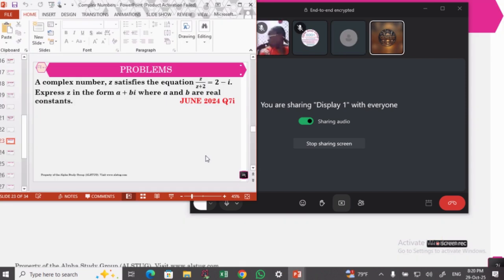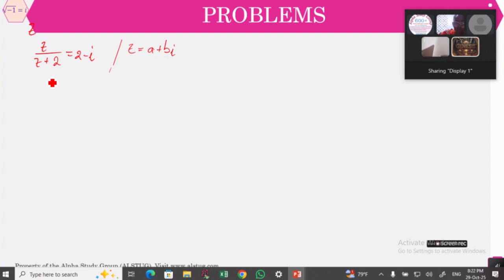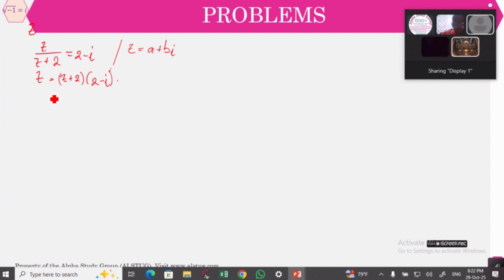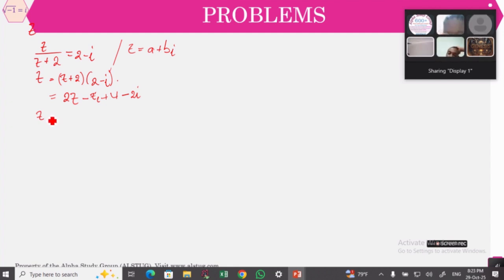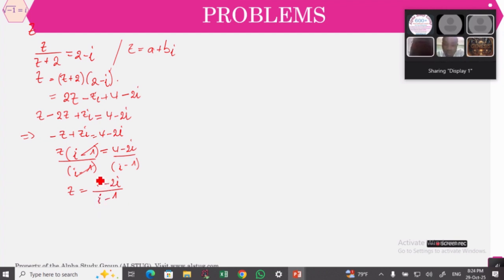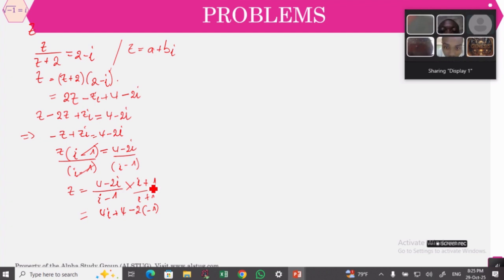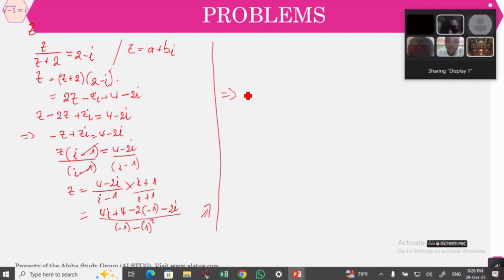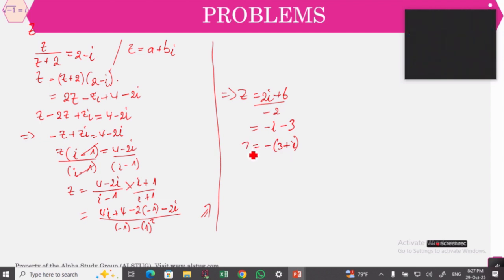Cameroon GCE June 2024 Q7 (i)